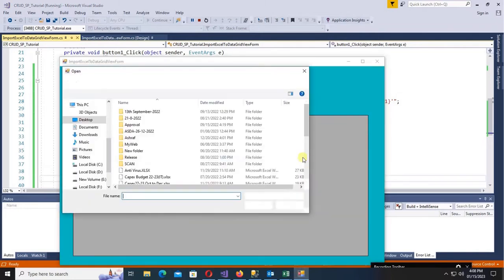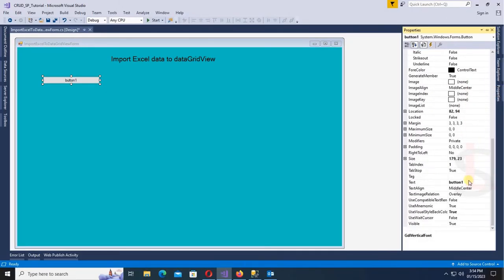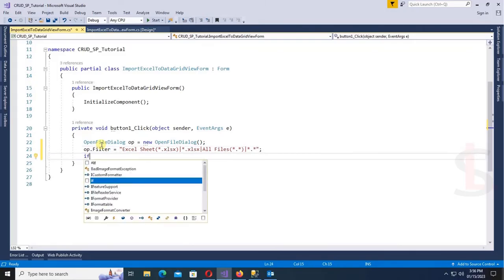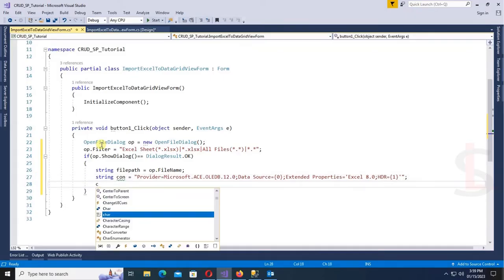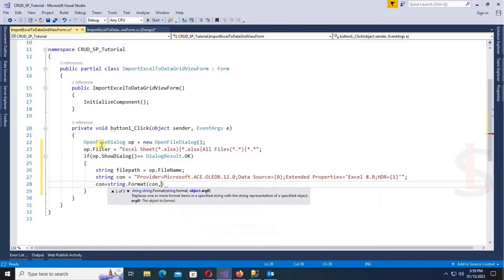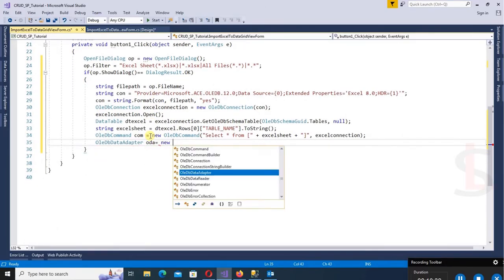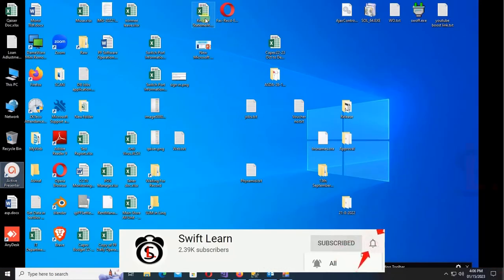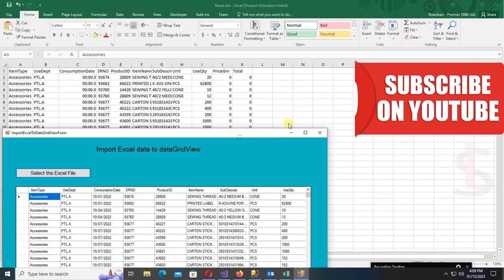How to Import Excel File to dataGridView in c# Easily | swift learn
In this tutorial you can learn how to import data from excel to dataGridView using c# easily. Just follow these steps to load data from excel file to dataGridView using c#.
- Create and design the windows form application with button and dataGridView control.
- Go to the button click event
- Write code to get data from excel file to dataGridView in c# windows form application.
- Debug and test.